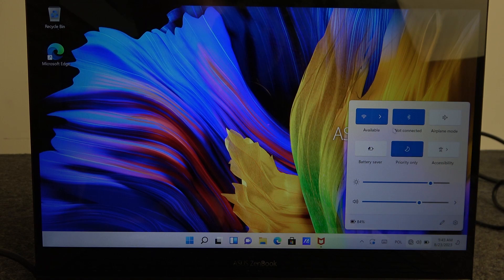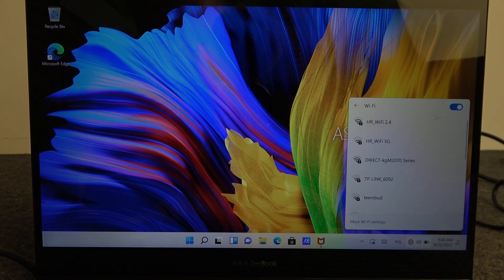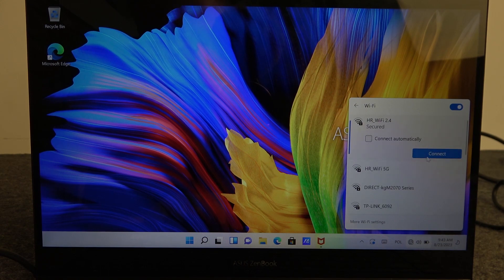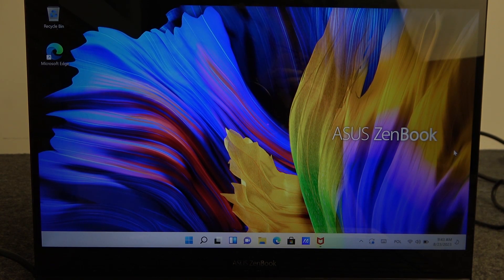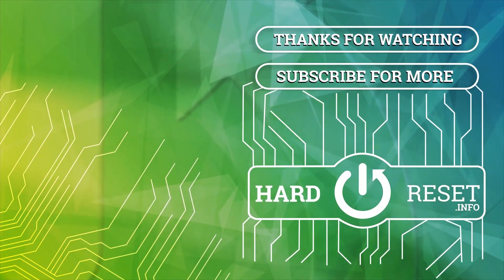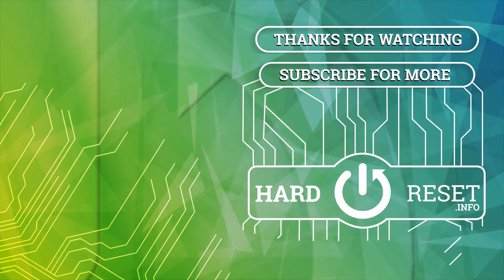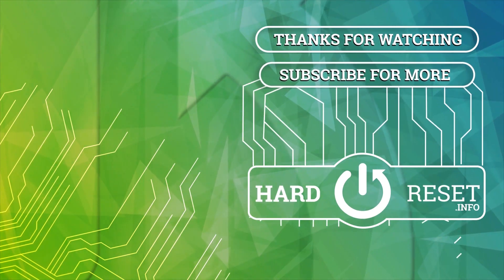How To Connect WiFi Network With Asus Zenbook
In this beginner-friendly tutorial, we'll guide you through the process of establishing a wireless connection, allowing you to access the internet and enjoy online activities with your Zenbook. Whether you're setting up your laptop for the first time or connecting to a new network, this step-by-step guide will show you how to navigate the WiFi settings and get online hassle-free. Join us as we explore the essential steps to ensure that you're connected wherever you go.

How do I connect to a WiFi network with my Asus Zenbook?
Is there a specific menu or setting for WiFi connections on the Zenbook?
What should I do if my Zenbook doesn't detect any WiFi networks?
Can I connect to both public and private WiFi networks with my Zenbook?
Do I need a password to connect to a secure WiFi network?
Can I set up and connect to a mobile hotspot with my Zenbook?